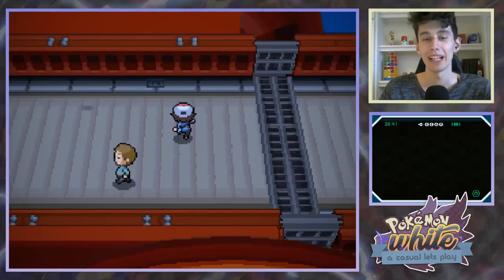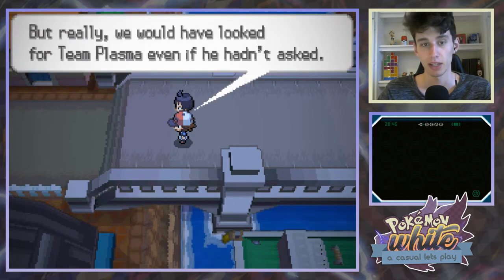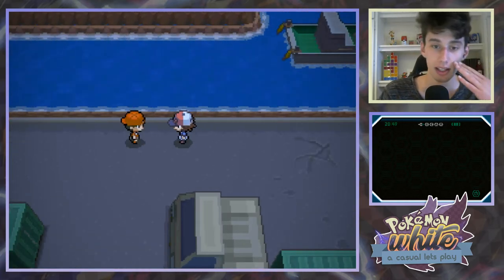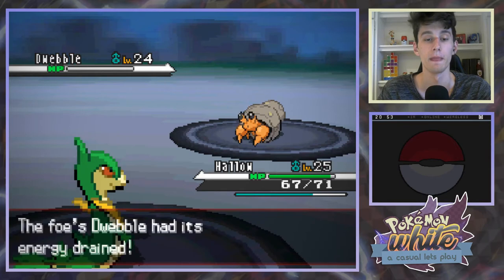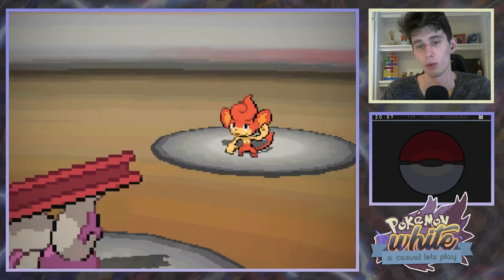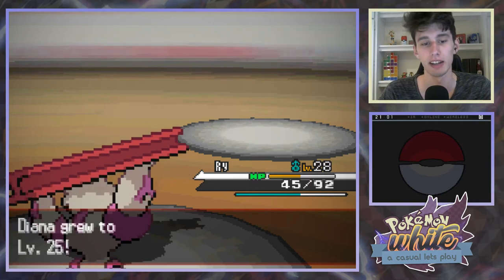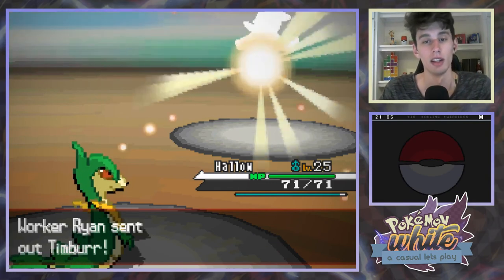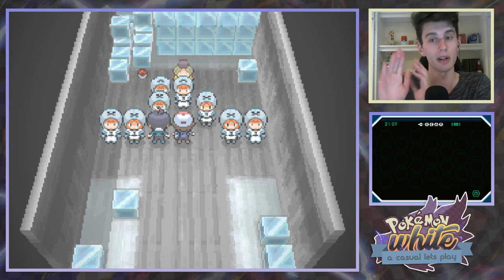Crashing the Cold Storage! | Pokemon White Let's Play - #19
Join me on my first ever adventure through the Unova region and the 5th generation of Pokemon! In light of me not knowing anything about 5th gen, we're doing a standard playthrough, which means no randomisation and no nuzlocke rules. In the ocean of nuzlockes uploaded every second I'm hoping this will feel fresher than 'just another nuzlocke' and sharing my first experience is worth more than trying to make it watchable with weird rules. Hopefully you're excited to tag along as well!

Upload schedule should be daily and each episode around half an hour long!

Graphics produced by myself
Pokemon owns pokemon etc. etc.